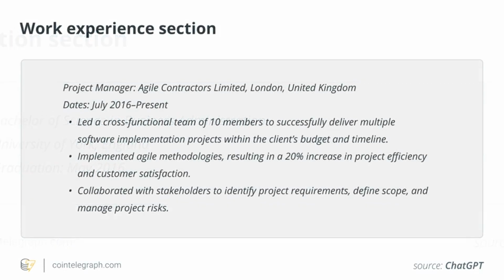How to use ChatGPT to write a resume